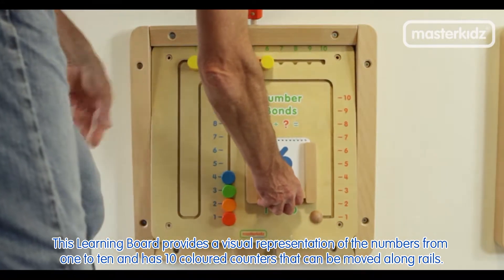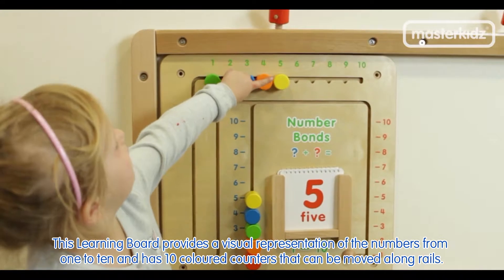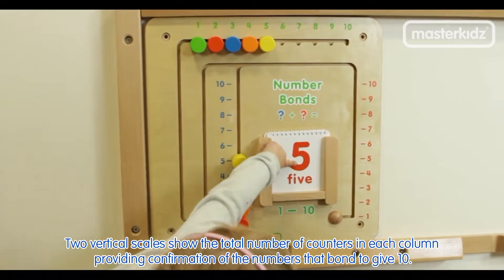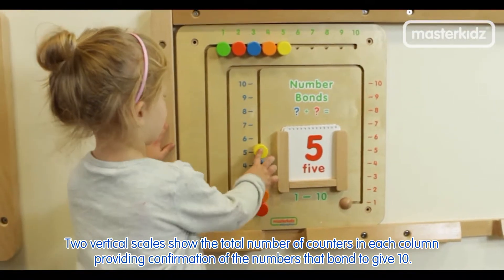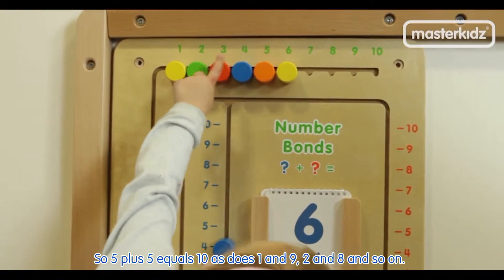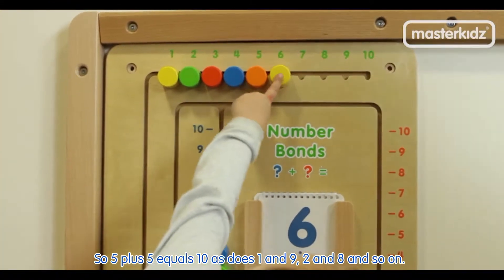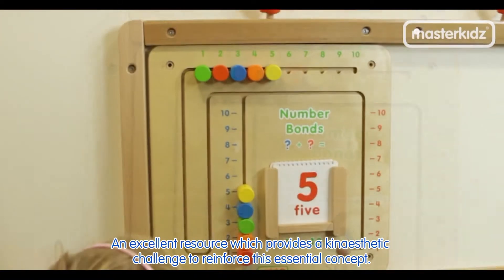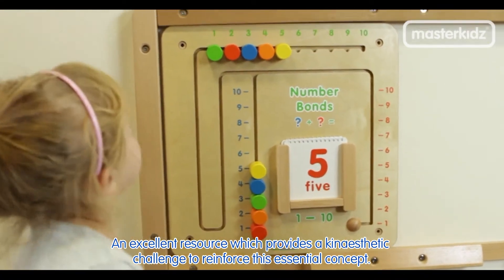Number Bonds to 10 Wall Toy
This Learning Board provides a visual representation of the numbers from one to ten and has 10 coloured counters that can be moved along rails. Two vertical scales show the total number of counters in each column providing confirmation of the numbers that bond to give 10.